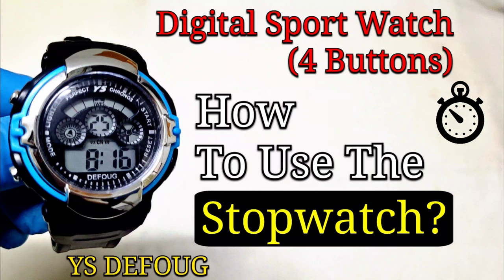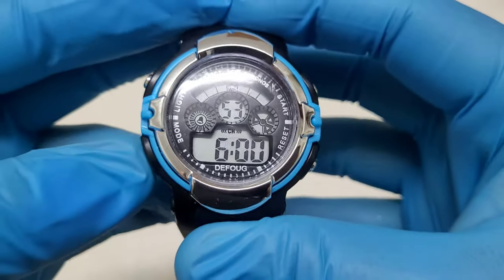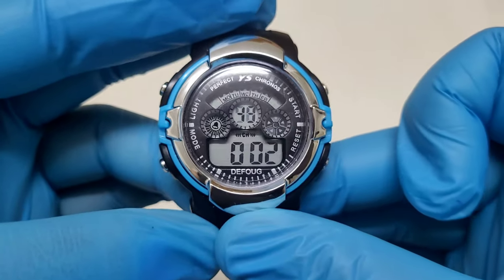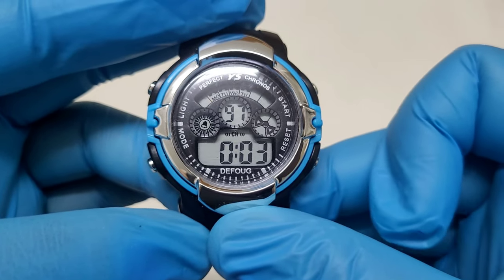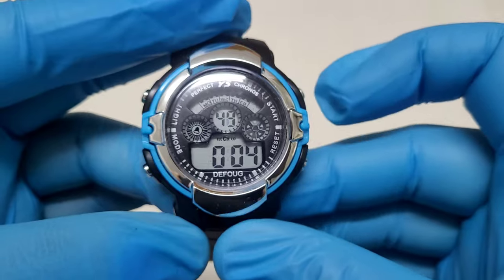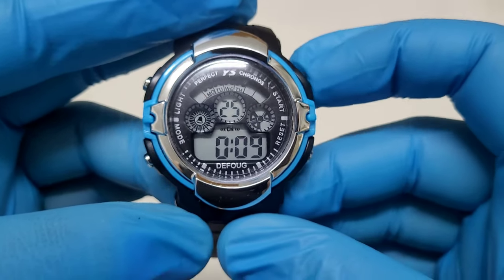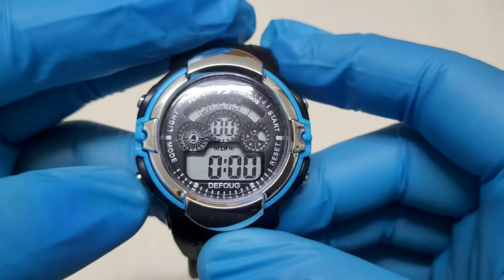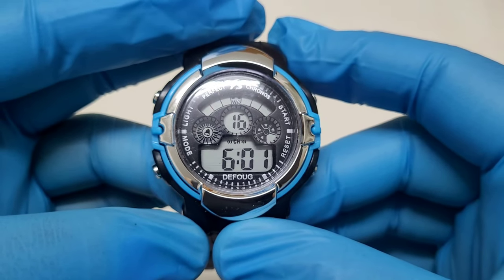Sport Digital Watch | How To Use ( Start, Pause, Reset) The Stopwatch?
Short video on how to use the stopwatch on a digital watch.

In this video, you will learn how to start, to pause, to continue and to reset the stopwatch of a digital watch.

Ys defoug stopwatch settings
how to set Digital watch stopwatch
sport stopwatch settings
digital watch setting
digital watch setting chronometer
4 buttons watch adjust
sport watch setting stopwatch
digital sports watch setting
digital sports watch instructions